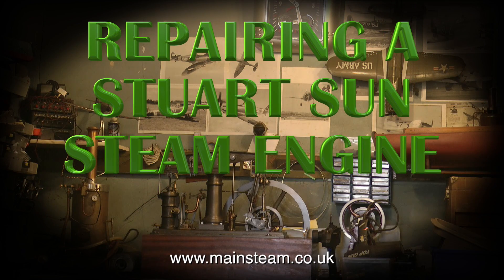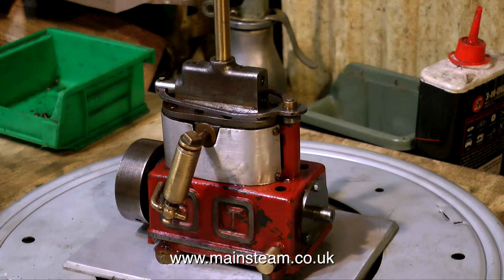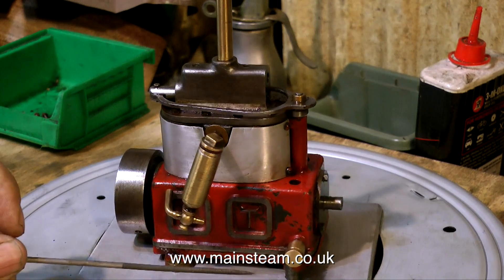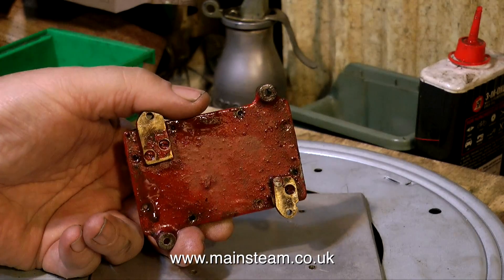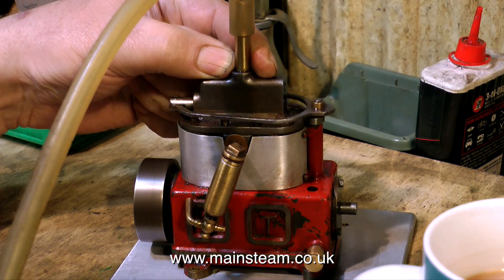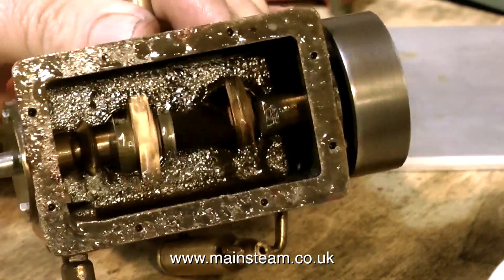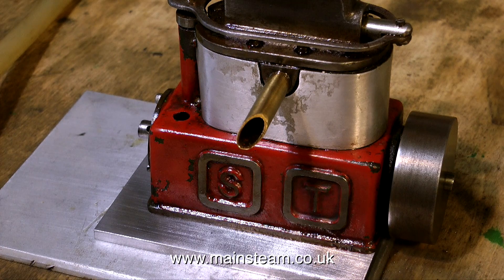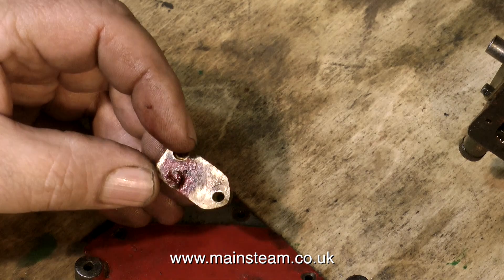PART #1 - REPAIRING A STUART "SUN" MODEL STEAM ENGINE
A short 3 part series about repairing a Stuart Sun model steam engine.